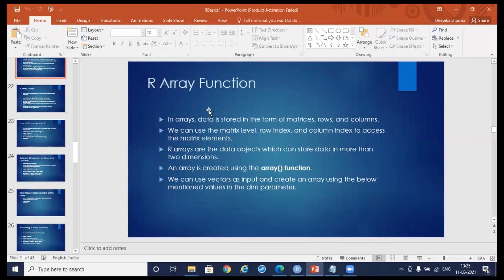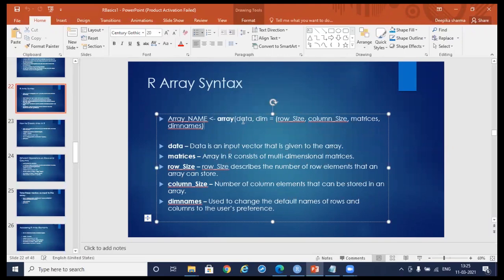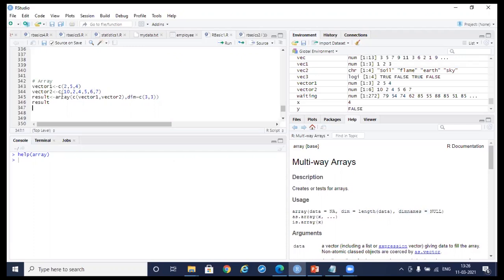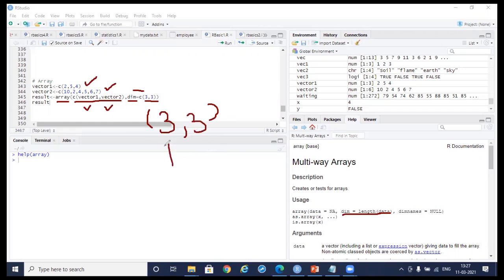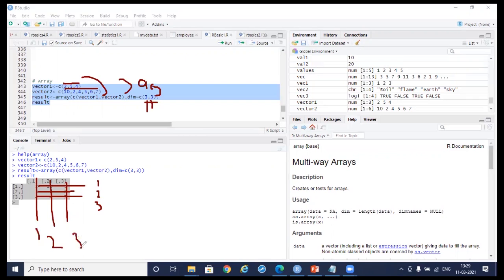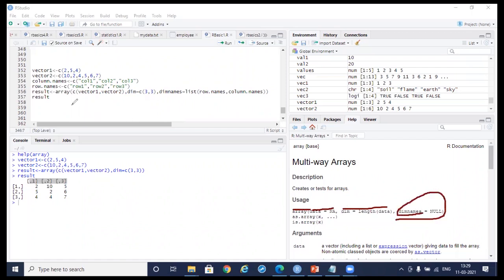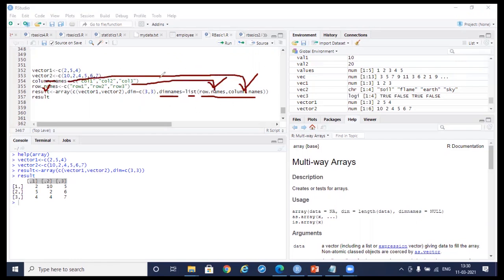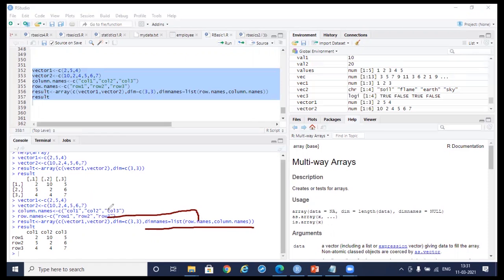Array with R and R shiny Lacture-9